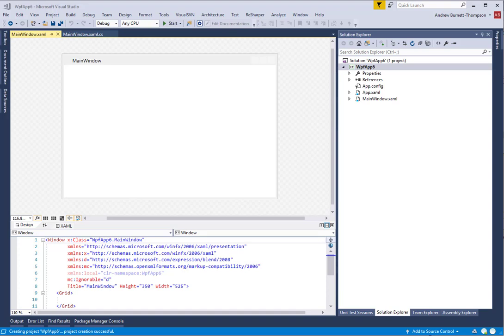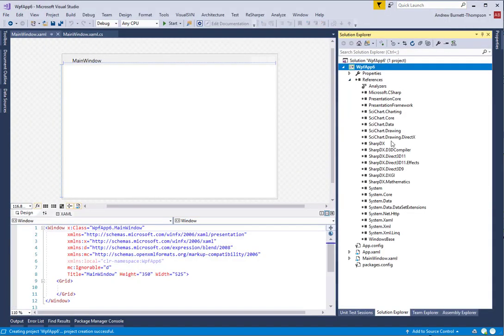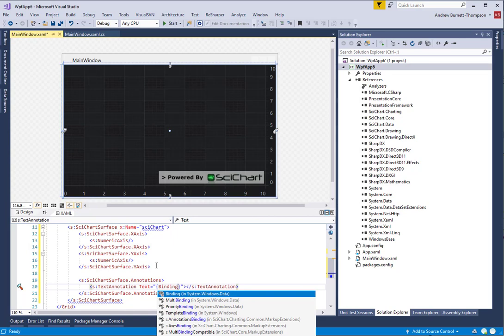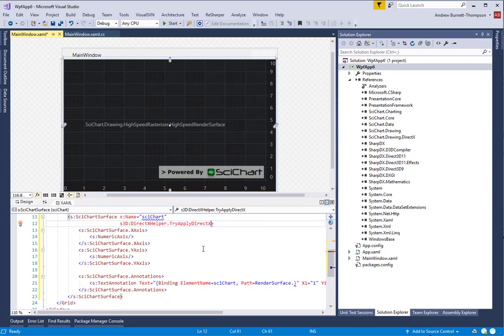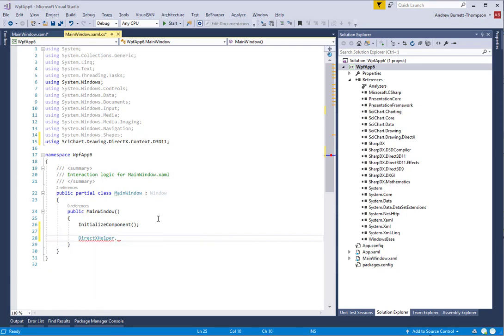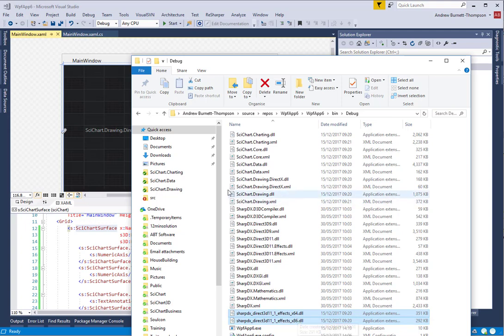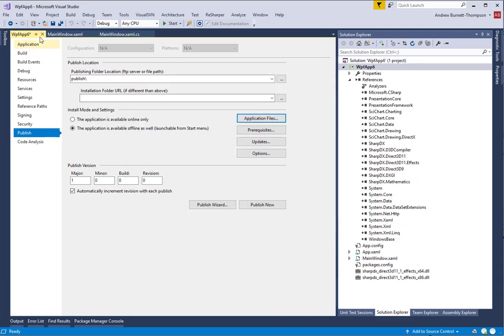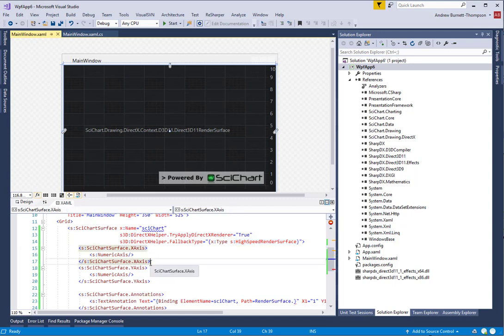SciChart WPF v5: How to Enable DirectX Hardware Acceleration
Unlock maximum performance in your WPF applications. This guide shows you how to enable the Direct3D11RenderSurface in SciChart WPF v5, verify DirectX is active, and deploy your application without common DLL issues.

Learn to resolve deployment challenges including ClickOnce configuration and fixing DllNotFoundExceptions for sharpdx-direct3d11-effects libraries, ensuring smooth performance on end-user machines.

– Maximum Performance: Leverage DirectX hardware acceleration for superior rendering speed
– Robust Deployment: Comprehensive guidance for ClickOnce and other deployment scenarios
– Enterprise Reliability: Proven in demanding production environments
– Expert Support: Detailed solutions for common technical challenges

SciChart's DirectX rendering engine delivers unparalleled performance for WPF applications. Our comprehensive deployment guidance ensures your high-performance charts run smoothly on any target machine.